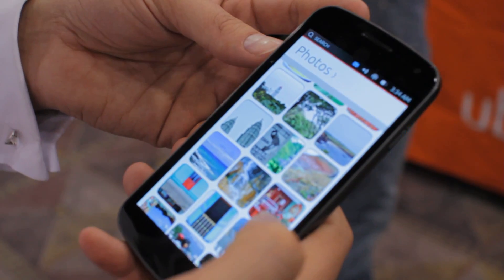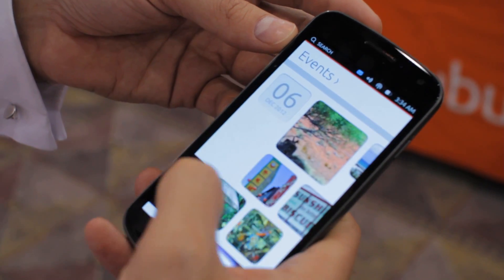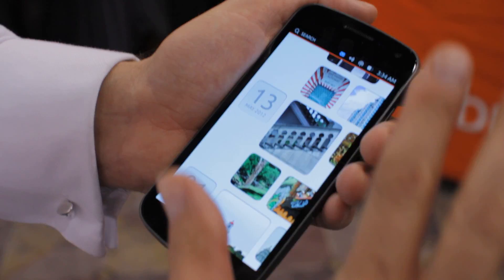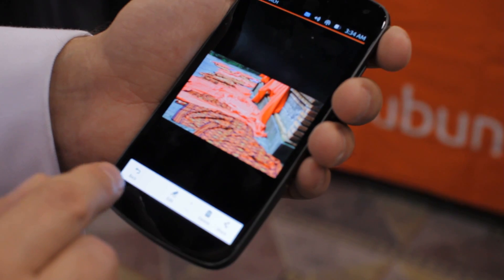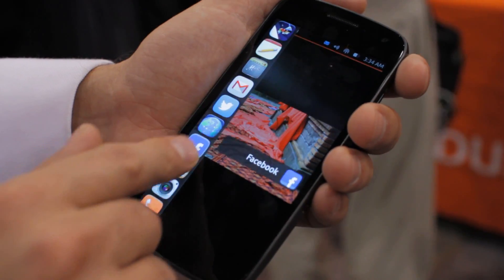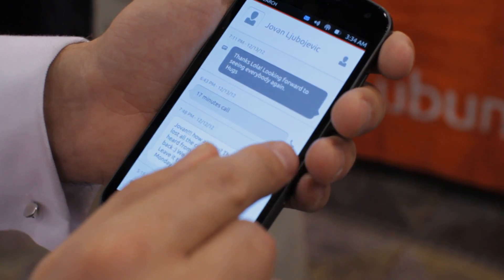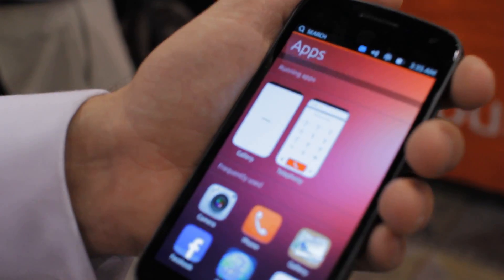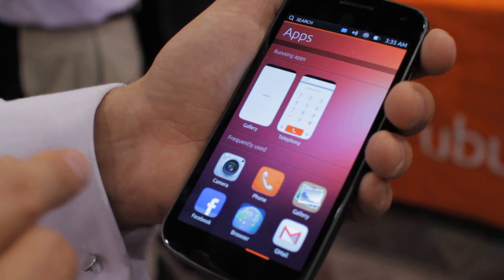Ubuntu Phone OS Demonstration by Mark Shuttleworth at CES 2013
I had the pleasure of meeting Mark Shuttleworth tonight, and this was a quick demonstration he gave me of the Ubuntu Phone OS running on top of a GSM Samsung Galaxy Nexus.